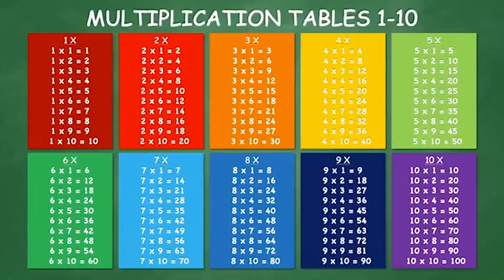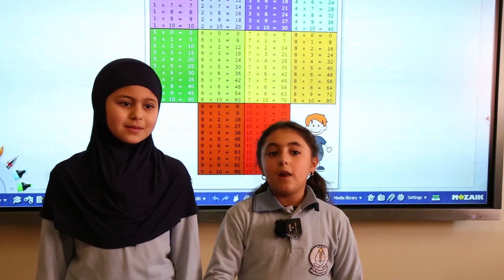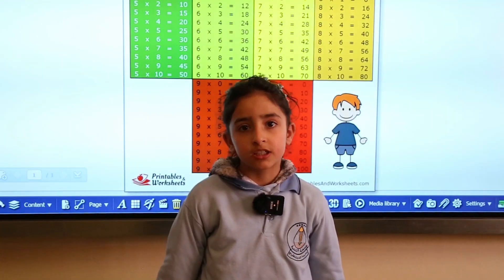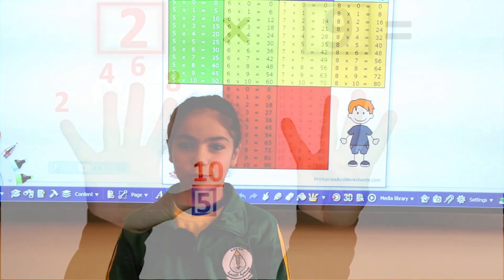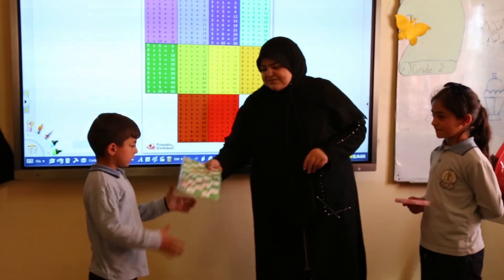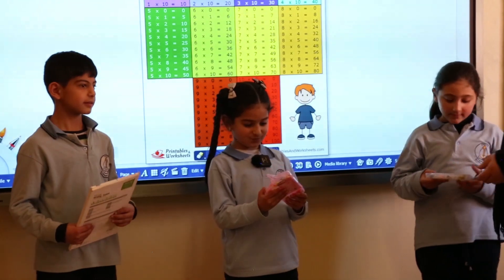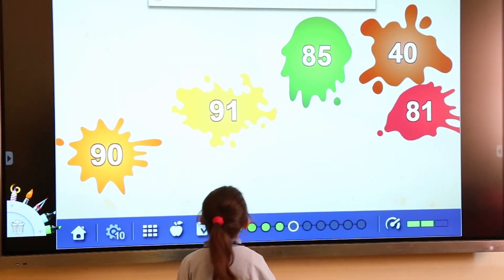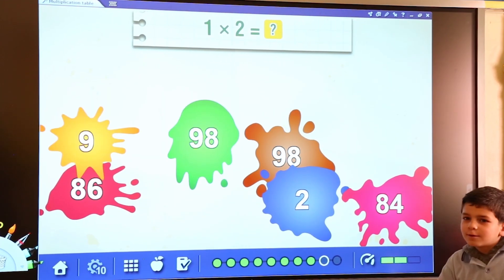Multiplication Table | مدرسة الامام الكاظم_ع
We held a fun and educational Multiplication Table Contest at Imam Al-Kazem School 🏫
Our Students in Grade 2 showcased their skills and received exciting prizes. 🏆🎁
We also engaged in interactive math exercises on screen. 💻